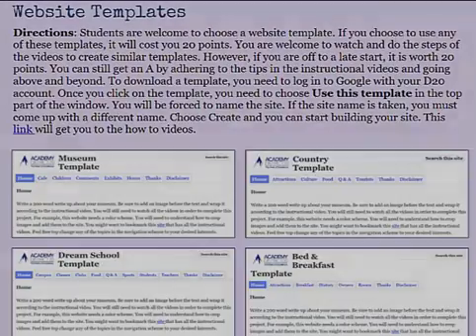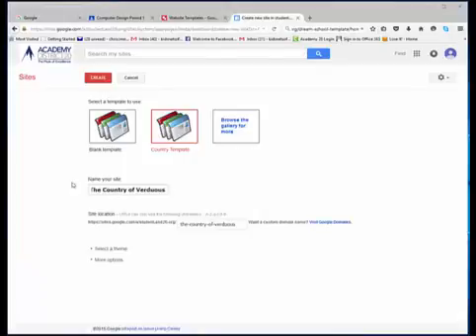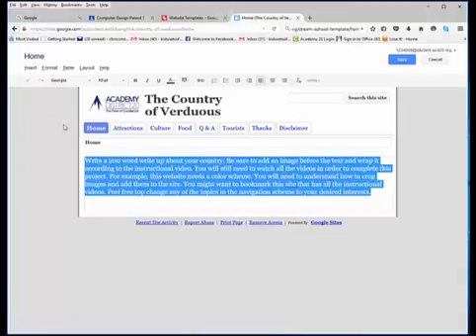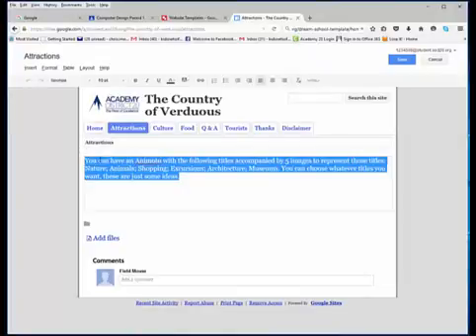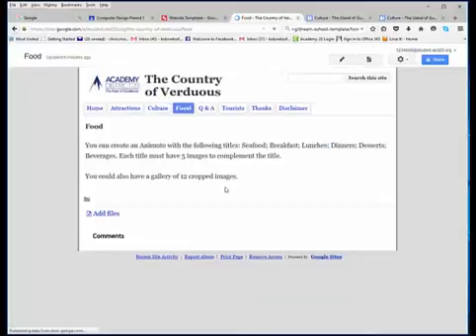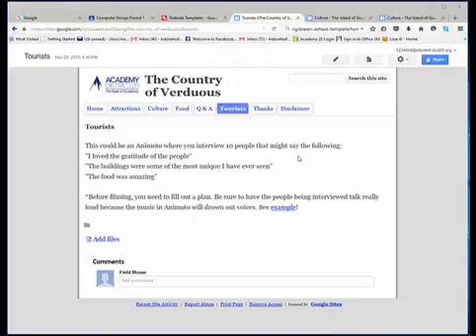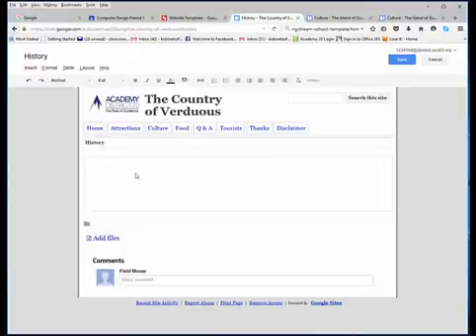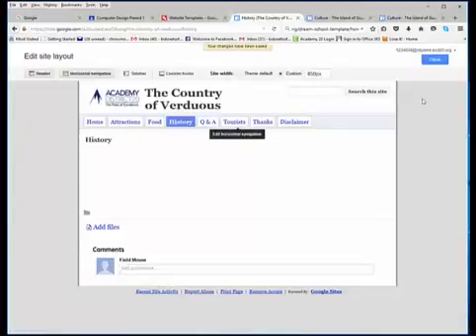Website Templates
Students can choose a website template for their Web Design project. The video gives tips on how to use the templates in order to have great success on the project.